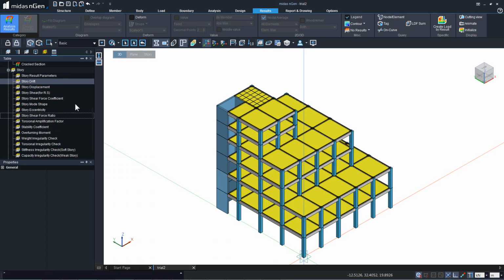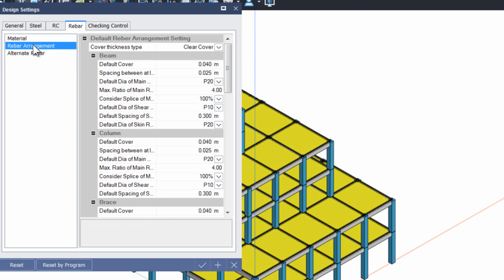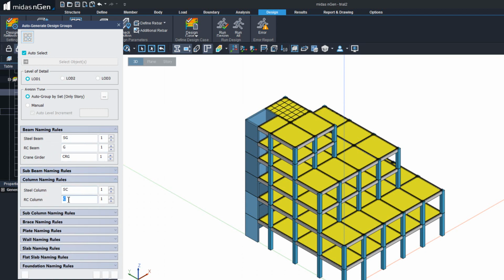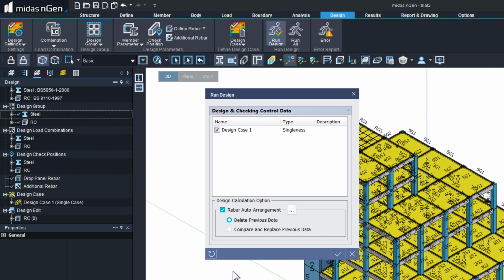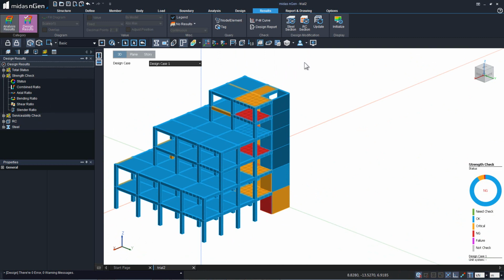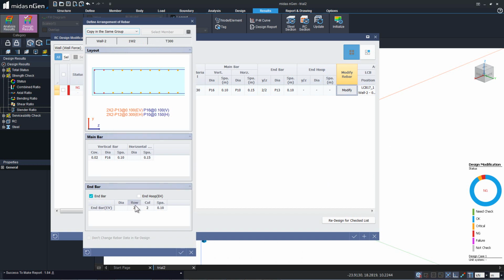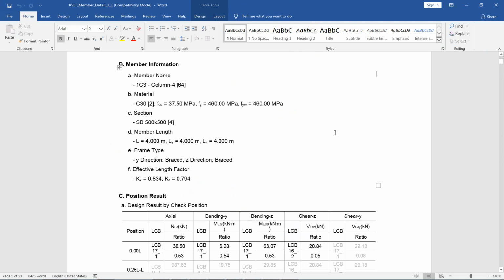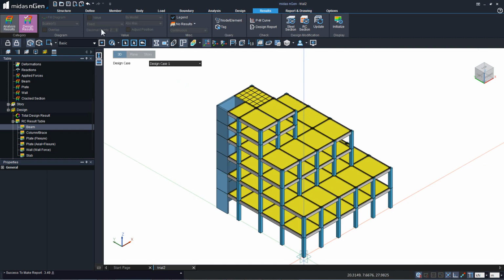05 design results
midas nGen